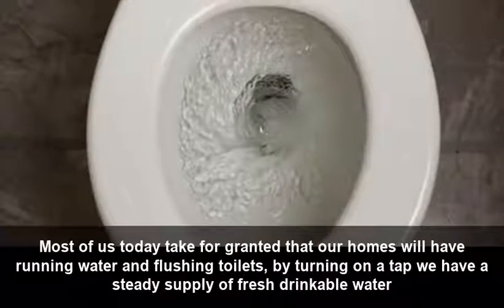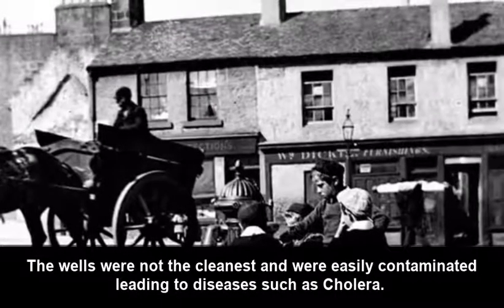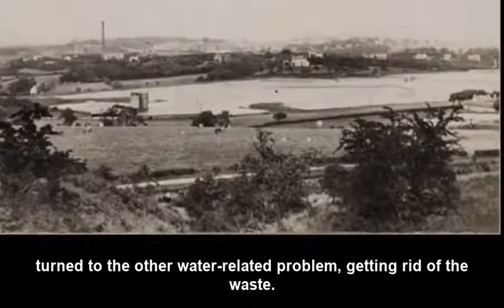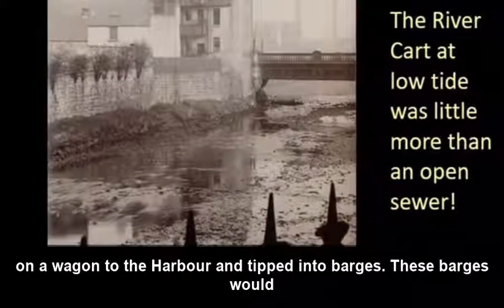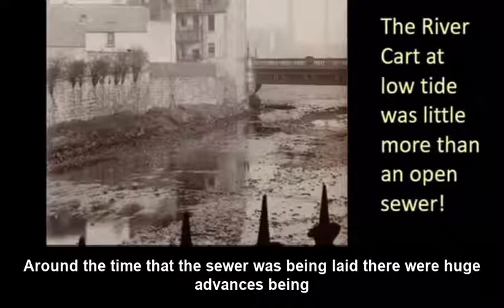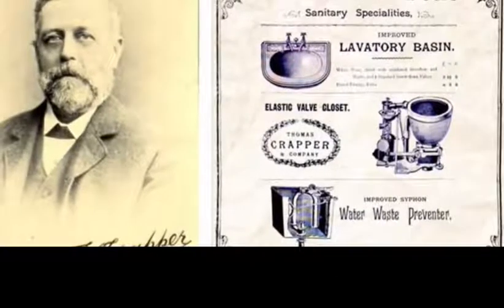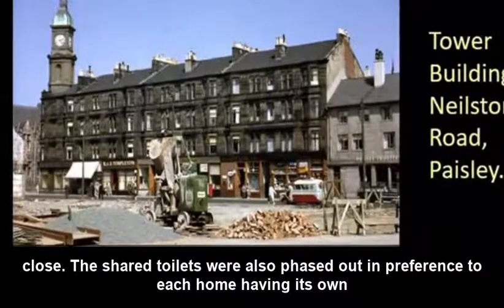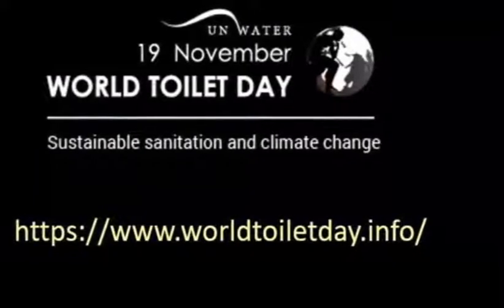World Toilet Day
In celebration of World Toilet Day on the 19th November, research from the Museum collections – all about sanitation and toilets!